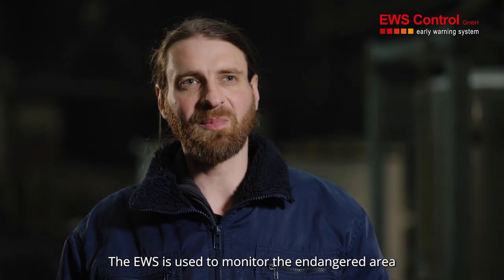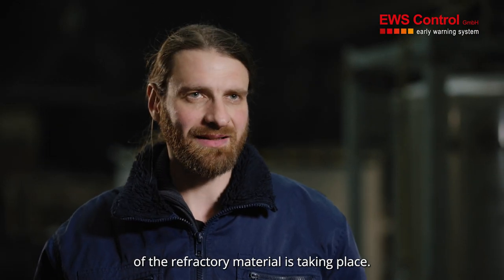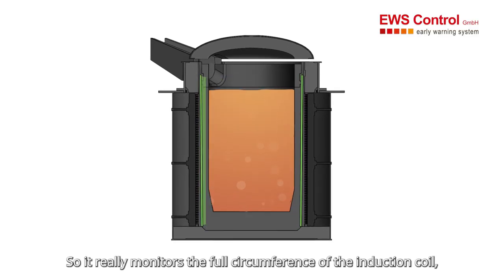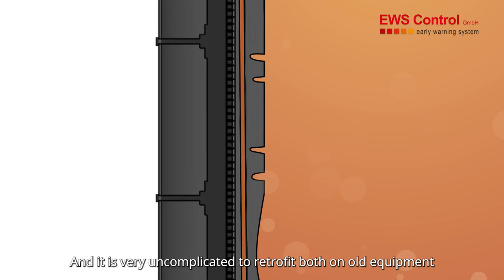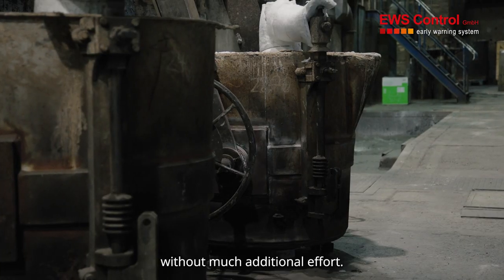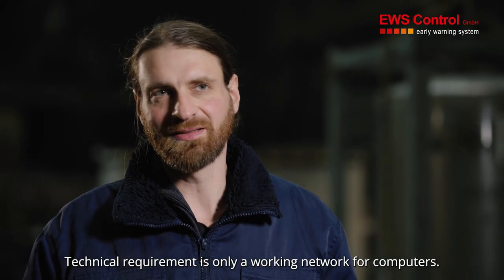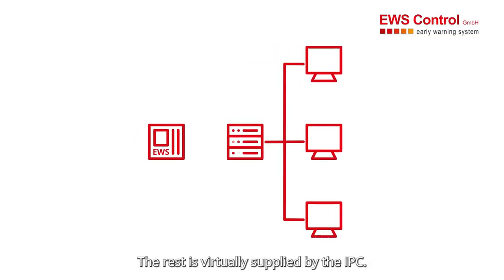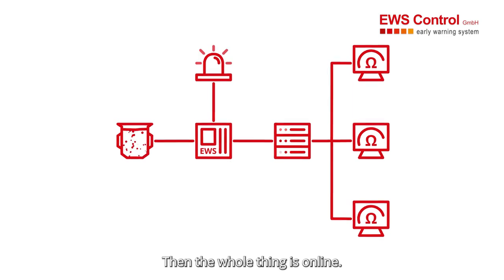Foundry Guard - explanatory film (English, short) - EWS Control GmbH